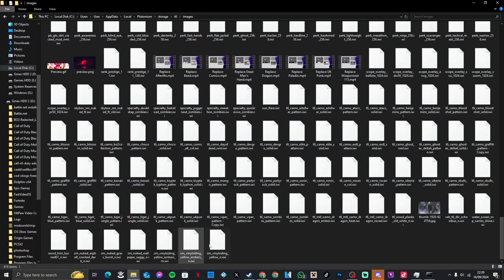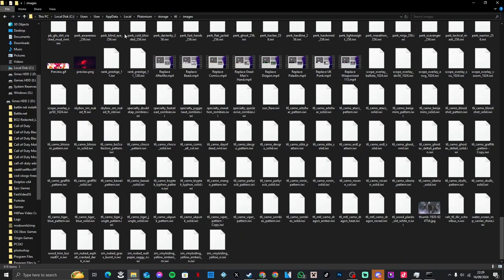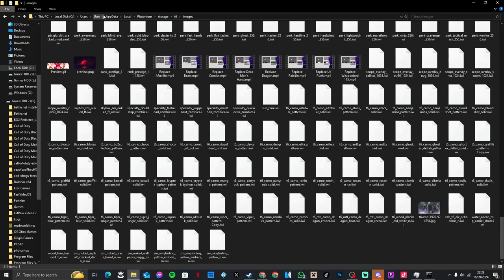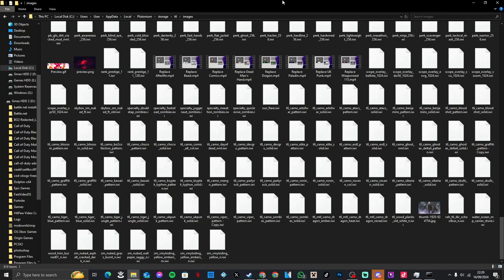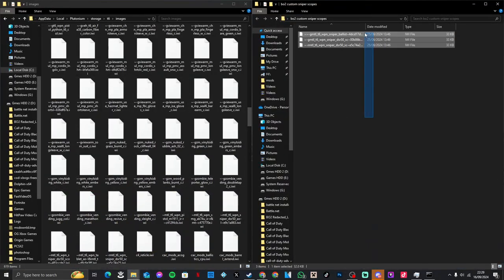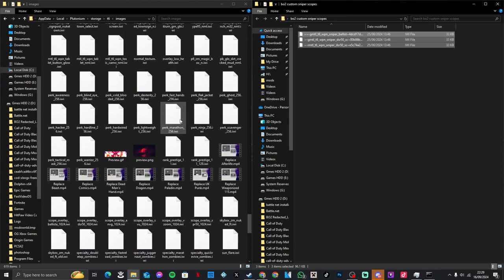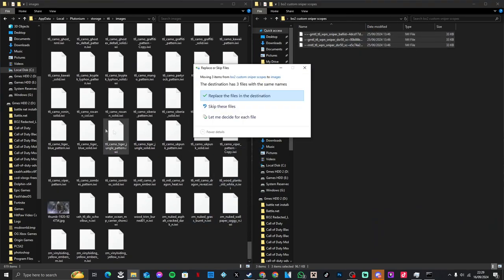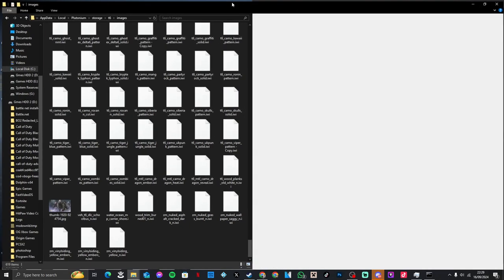HOW TO GET CUSTOM SNIPER SCOPES IN BLACK OPS 2 PLUTONIUM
Montage Editors:
All Call Of Duty Related Montages are being edited by @Martiavfx on Twitter/X
All Call Of Duty Related Montages are being edited by @sayoGWK on Twitter/X